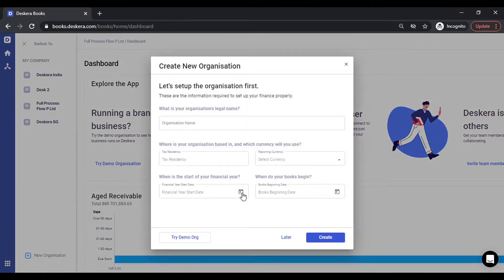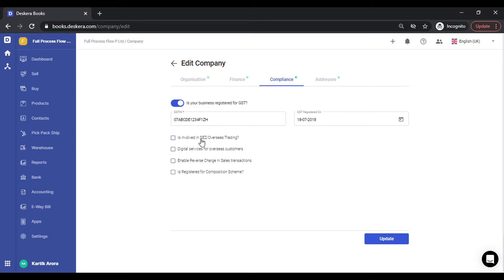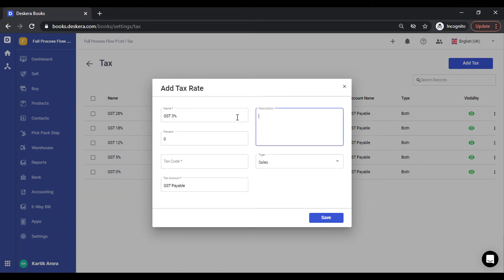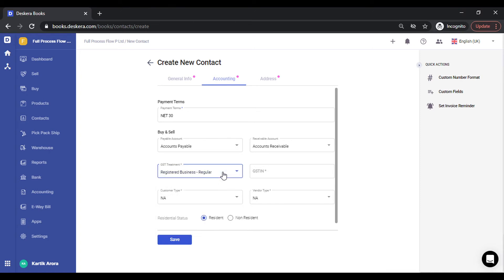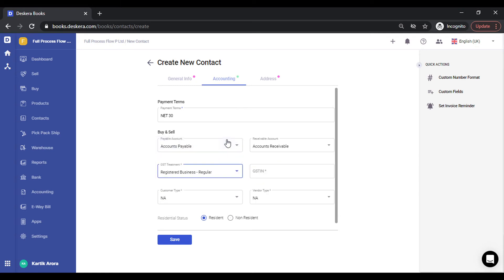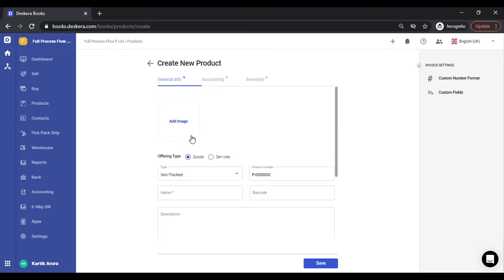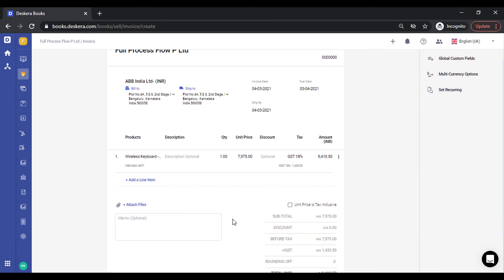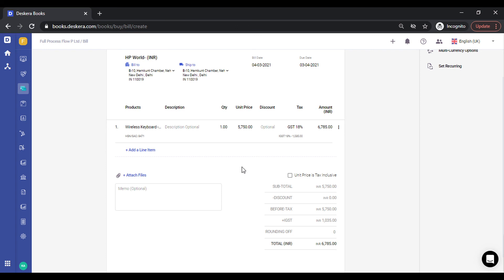How to Manage & Setup India GST in Deskera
In this video, we will see the basic setup you need to do in case your organization is a GST Registered organization in India.

We will look at the configuration that needs to be done at the Settings to set up taxes, Contacts, and Products. Finally, we will look at how to create sales and purchase transactions with GST auto-calculated in them